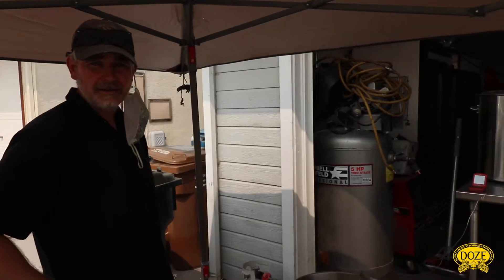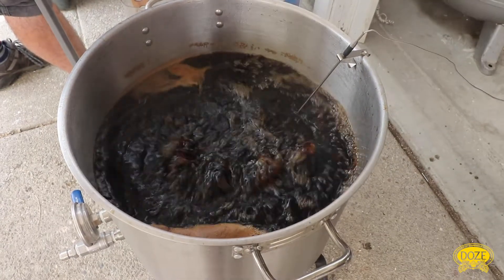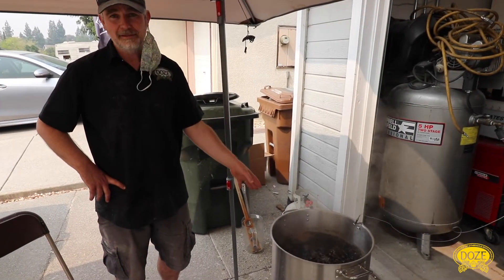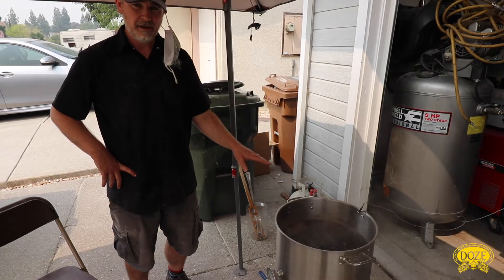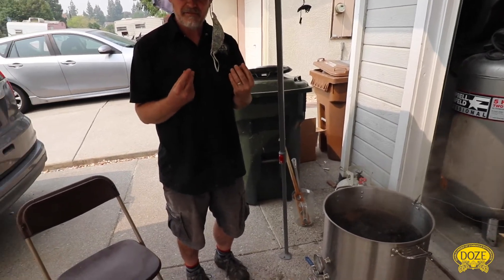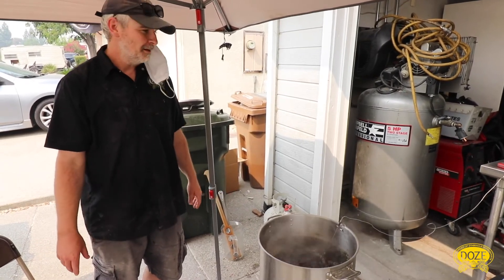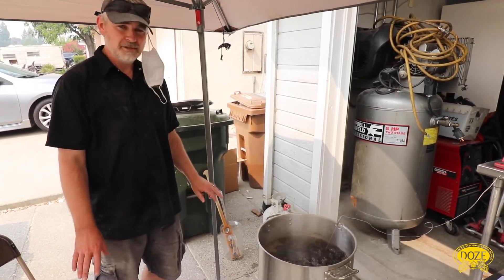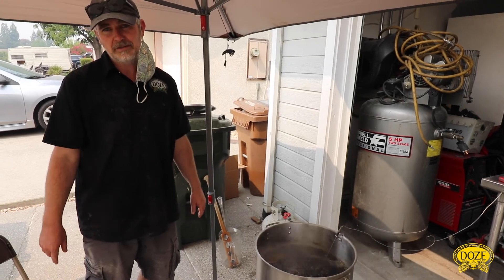Invert Sugar Talk with Robbie Proctor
Robbie Proctor President of Diablo Order of Zymiracle Enthusiasts (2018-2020) explains the use of invert sugar in his English Barleywine. Article that Robbie wrote regarding how to make invert sugar published on MoreBeer's website is linked below.